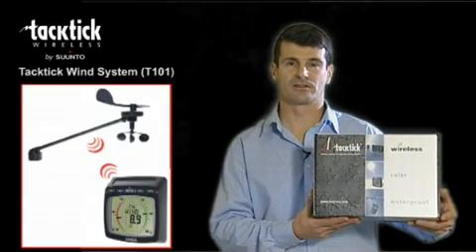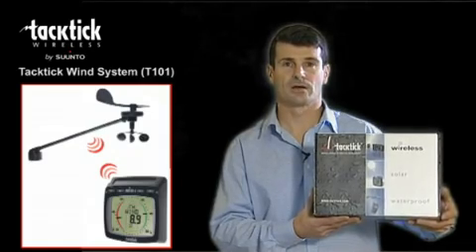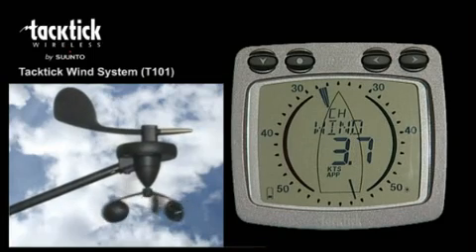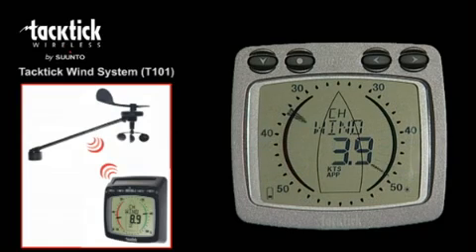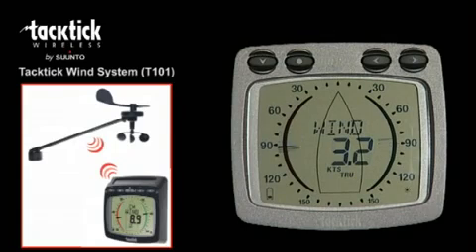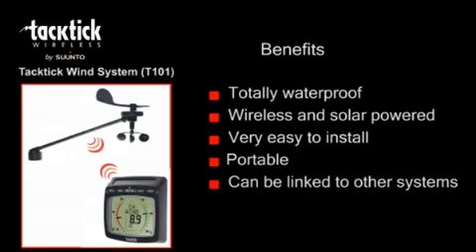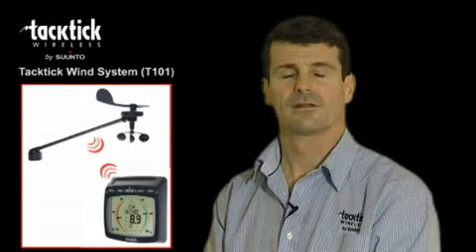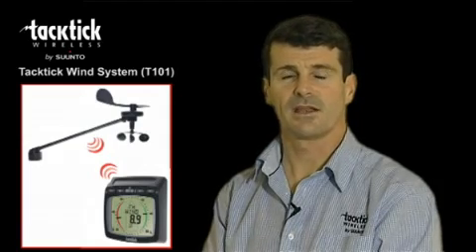Tacktick Wind System (T101)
Compete wnd speed and direction system in a box, including an analgue display and a Wind Transmitter. Wind speed and direction is sent wirelessly to the display and the system is totally waterproof, is wireless and solar powered and very easy to install.
for more information.